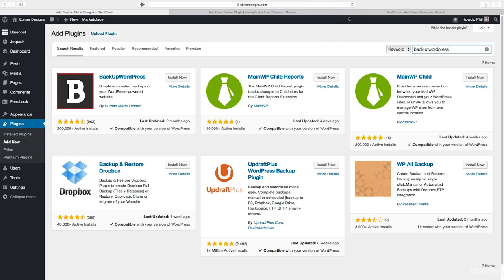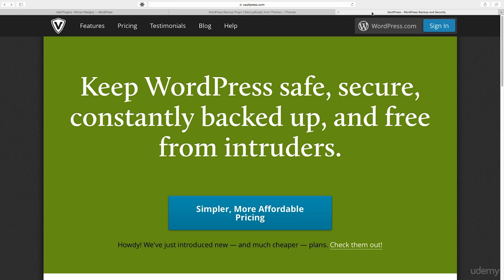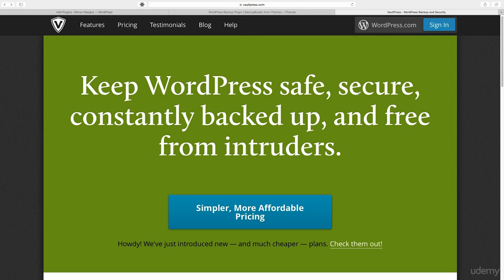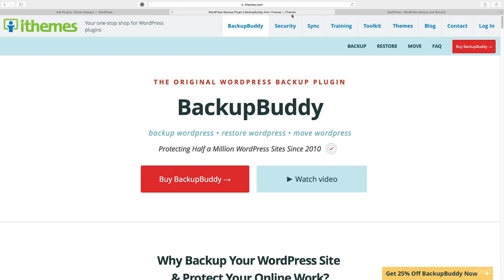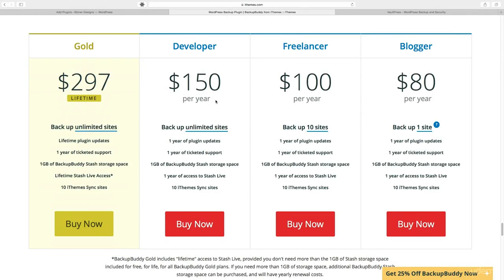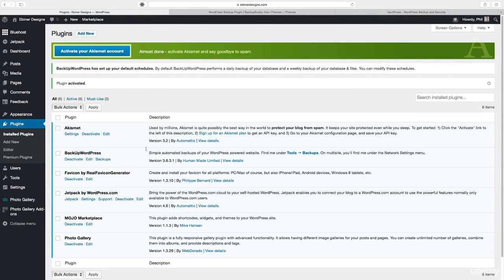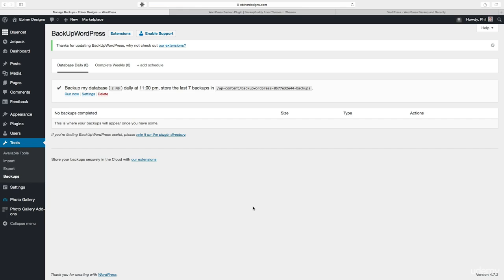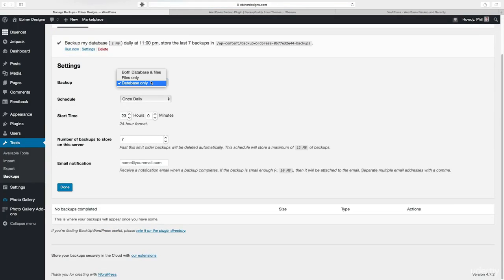038 Backing Up Your Website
This lesson I want to show you how to back up your wordpress site, This is so important.